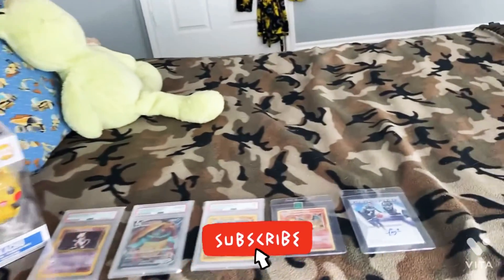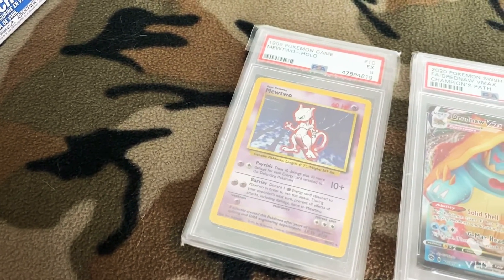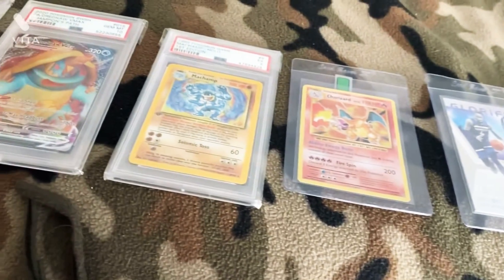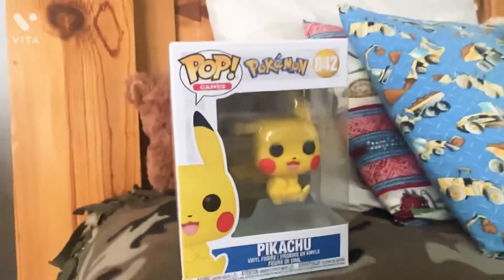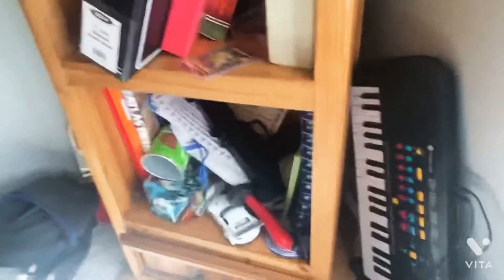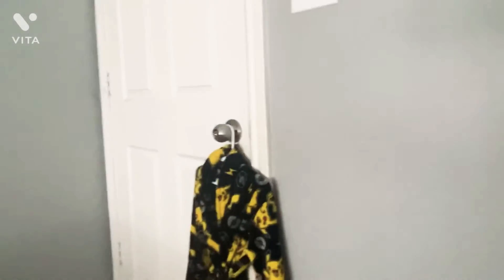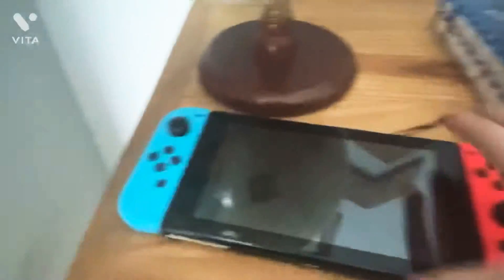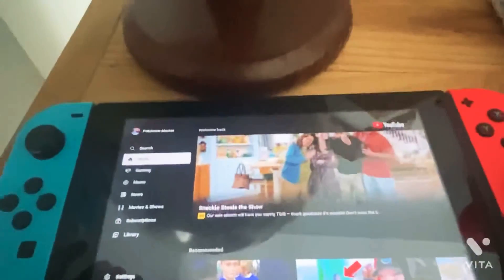All of my most expensive cards! (Bedroom tour)